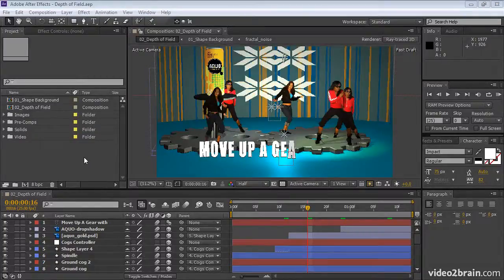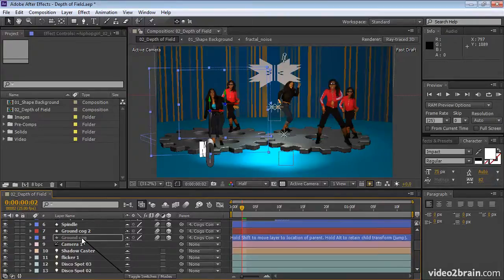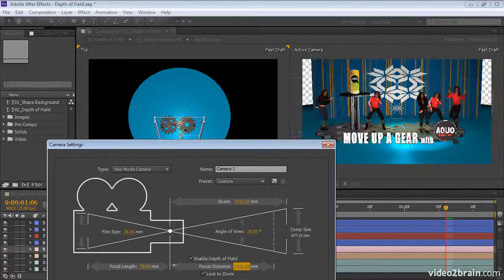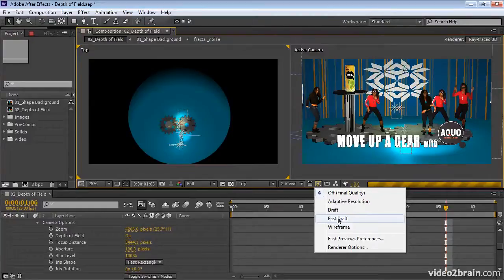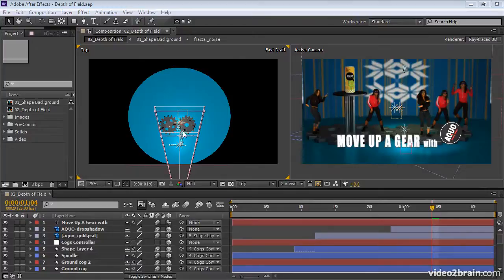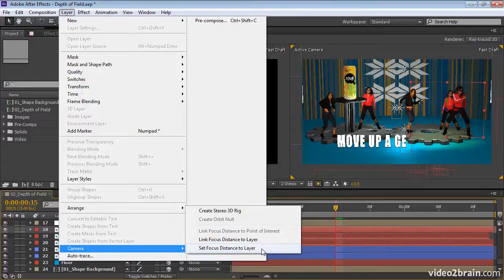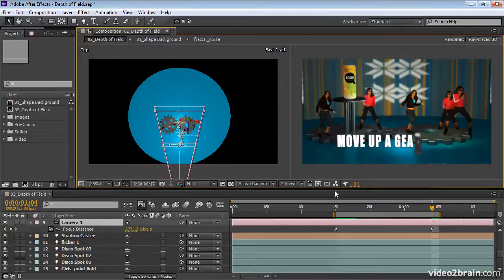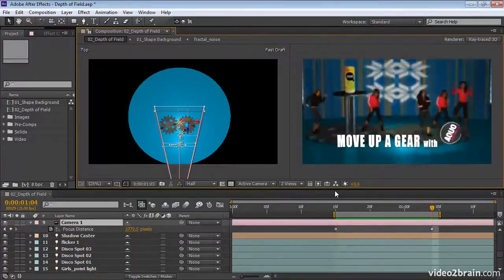After Effects CC Tutorial | 14 Introduction to 3D (8/9)